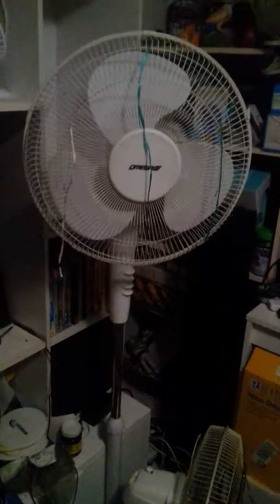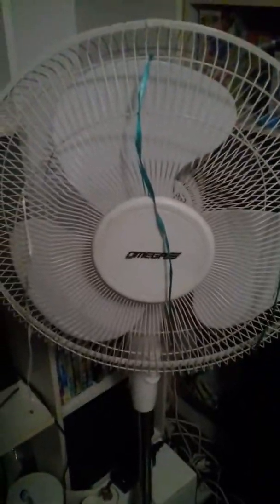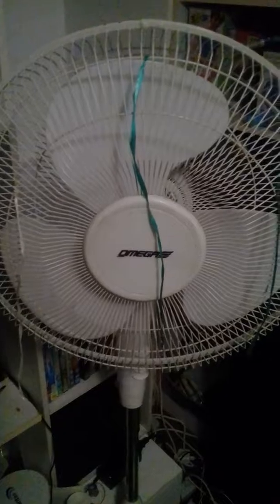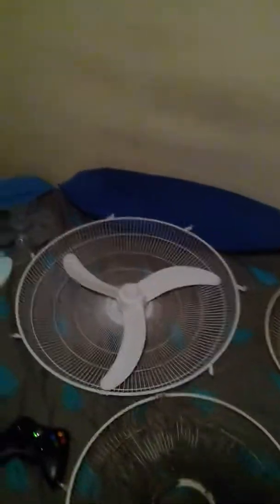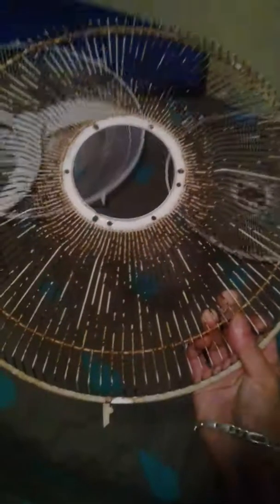40cm or 50cm pedestal fans